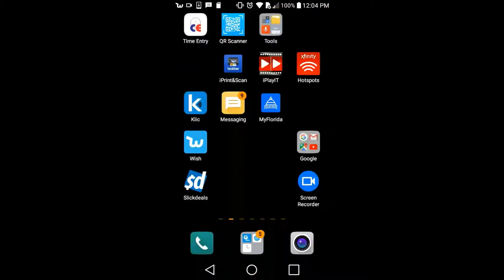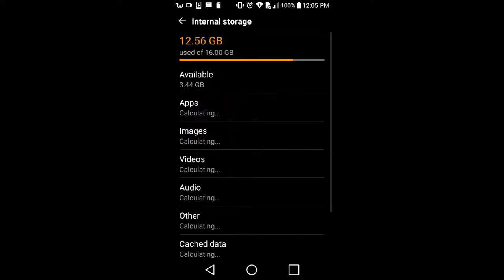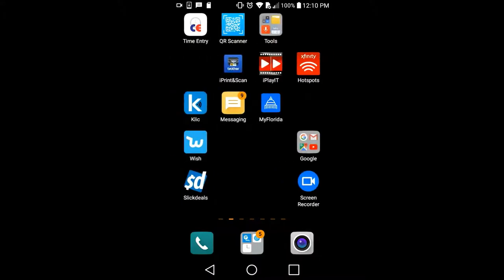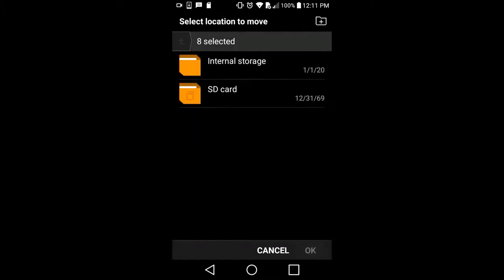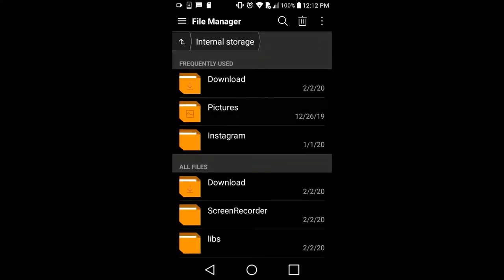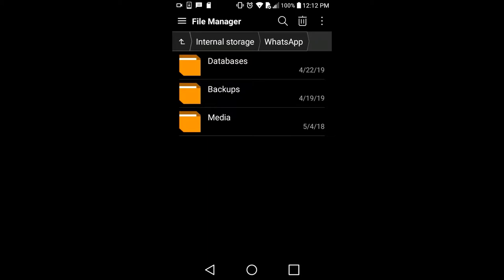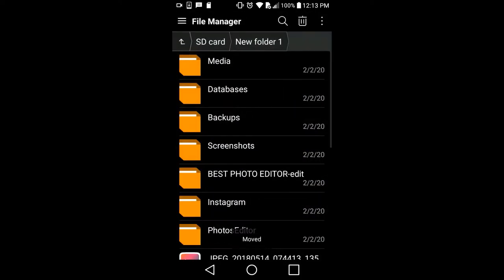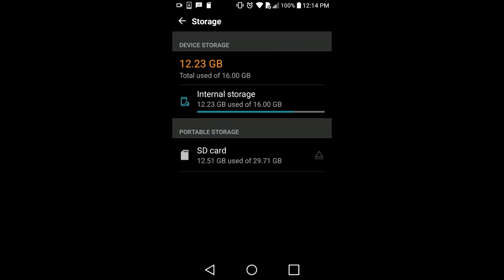Phone Storage is full how to move in SD Card Quick Transfer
Phone Storage  is full how to move in SD Card Quick Transfer. Free phone memory.